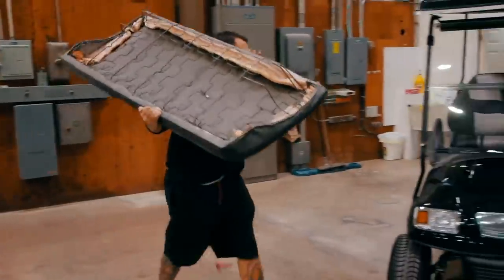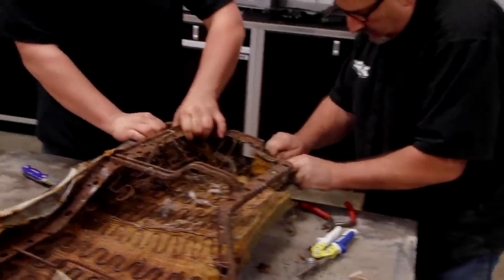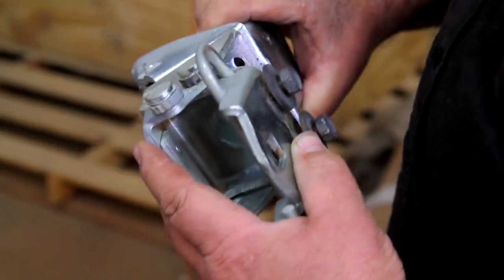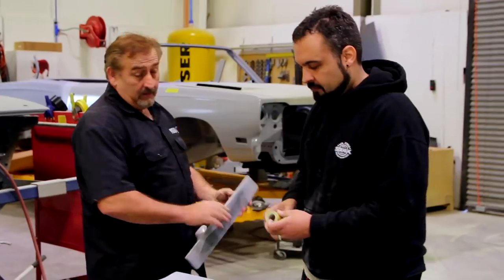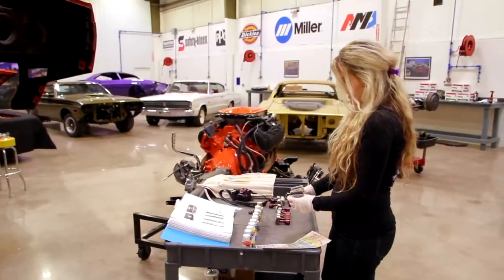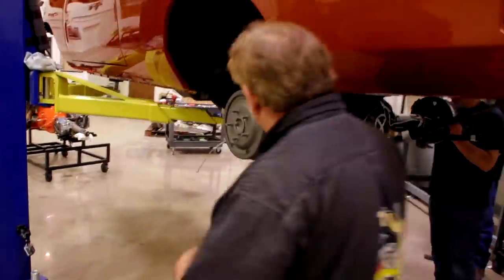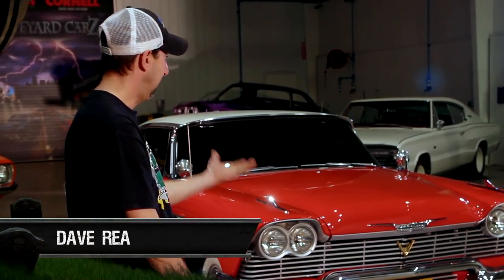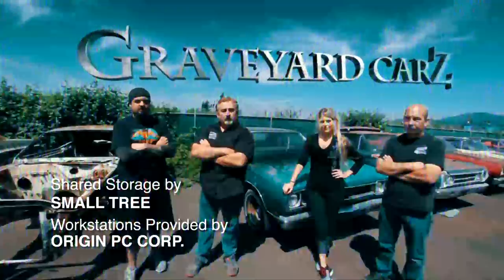Season 5 Episode 3: "Hell Hath No '58 Fury"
The ghouls wrap up the 340 Cuda and install panels on the Hemi Charger. Mark trains Allysa on O.E.M. assembly line markings. The legendary red Plymouth Fury "Christine" visits the shop.